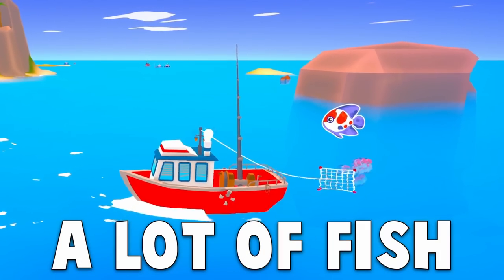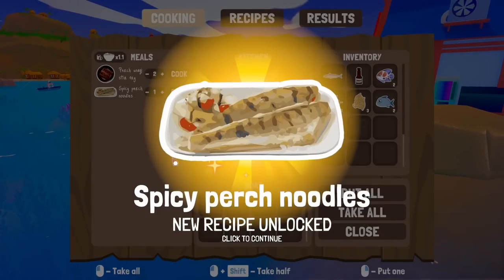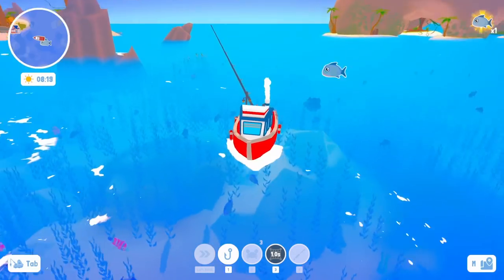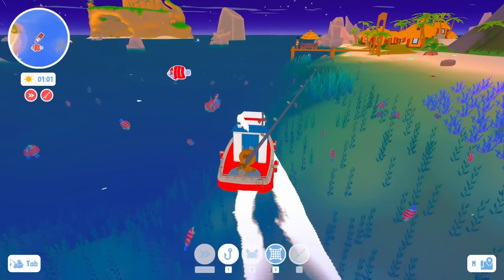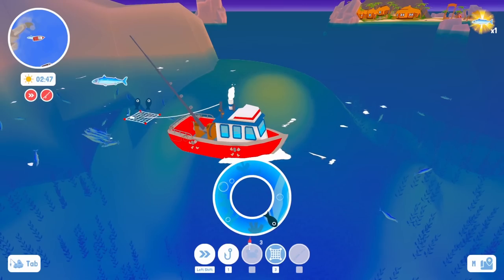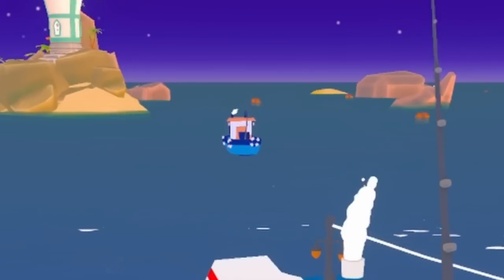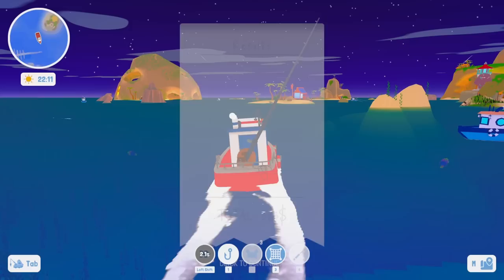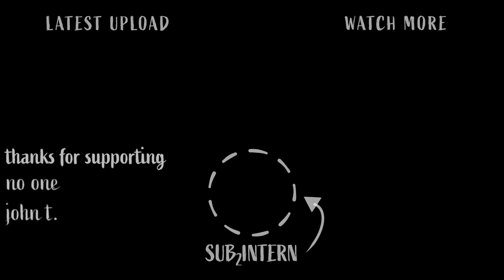I Made $3,529,024 Running An OCEAN Restaurant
Everything we catch, we eat in Catch & Cook: Fishing Adventure!. That also includes the shoe I just reeled in...

CATCH & COOK: FISHING ADVENTURE
Catch & Cook is a fishing adventure game in which you are not only a fisherman, but also a restaurant owner. Explore the ocean, catch fish and cook them in your own restaurant. A wide variety of fish, recipes and gameplay mechanics await you. So, what are you waiting for?